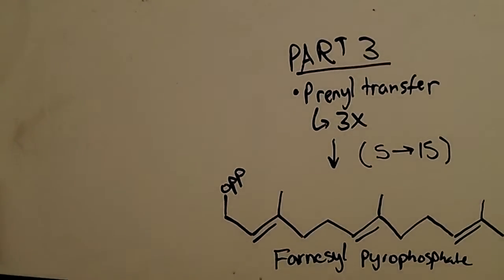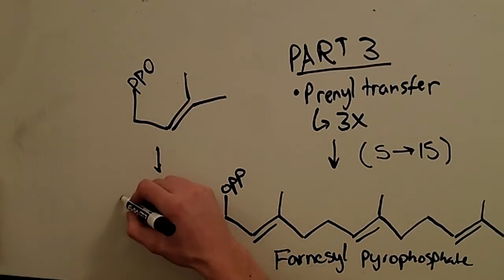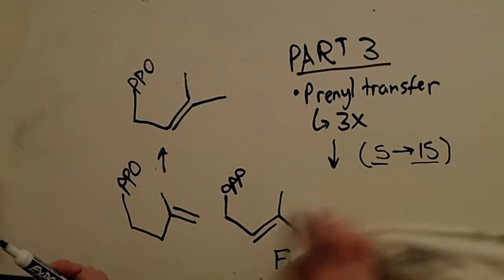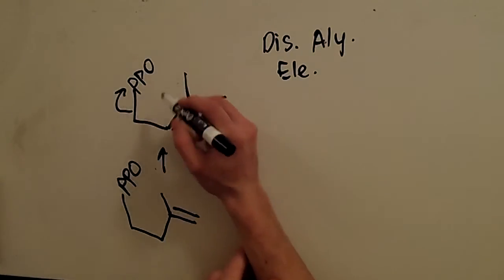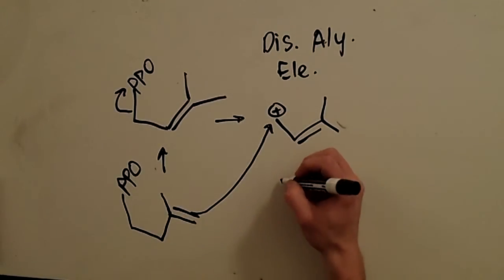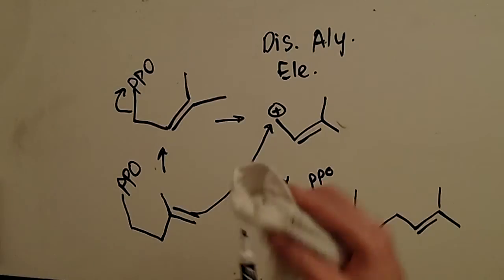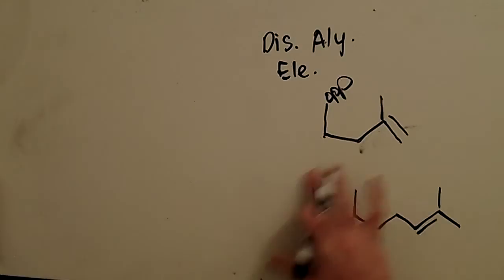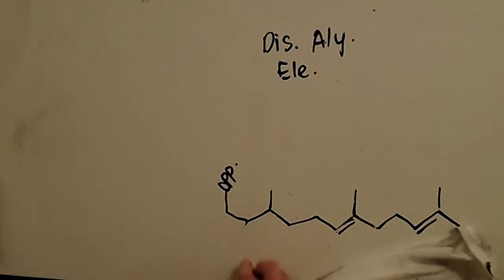cholesterol synthesis-part 3